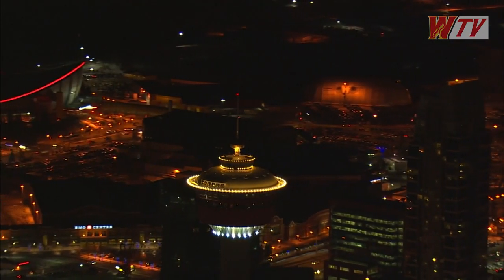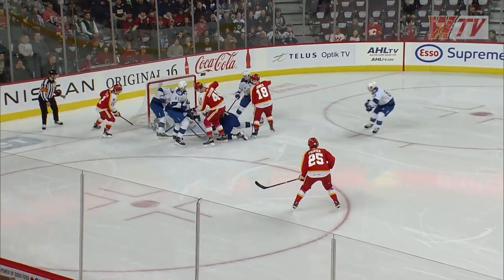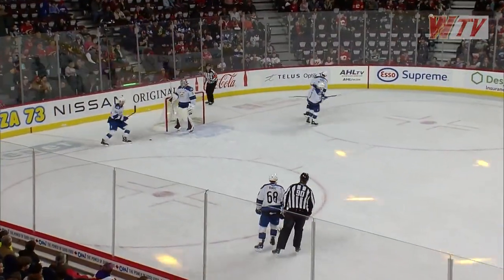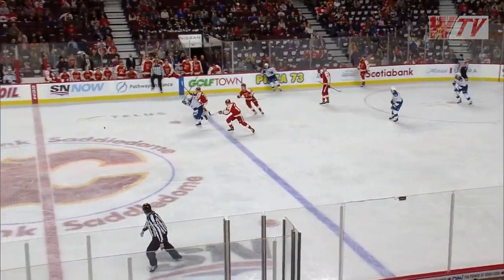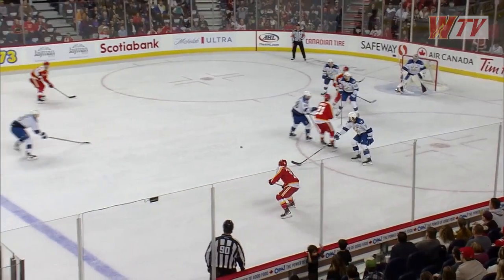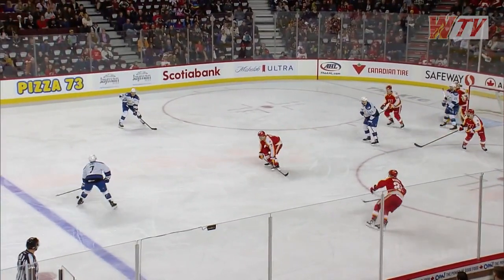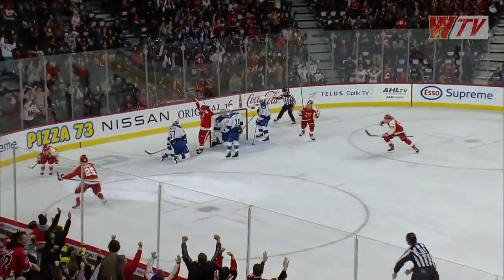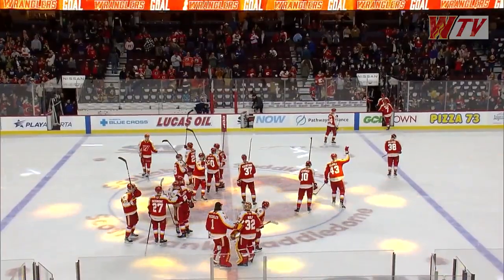Game Highlights - COL vs CGY - 02.17.2023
The Wranglers hosted the Colorado Eagles at the Scotiabank Saddledome, with Calgary skating to a 2-1 overtime win on Friday night.